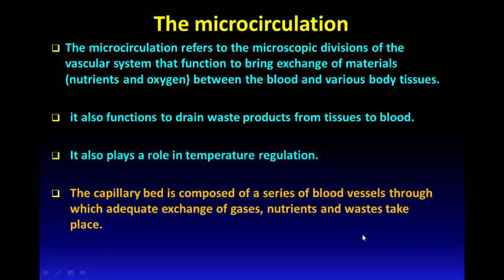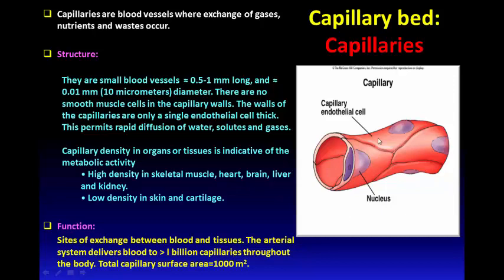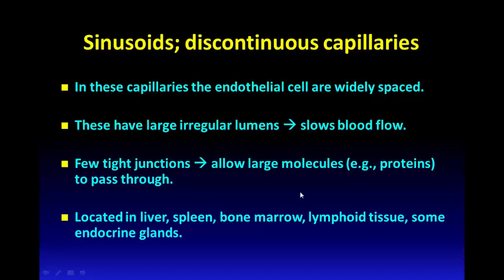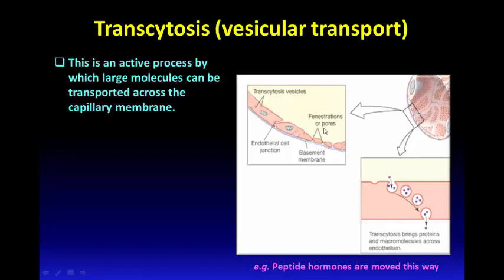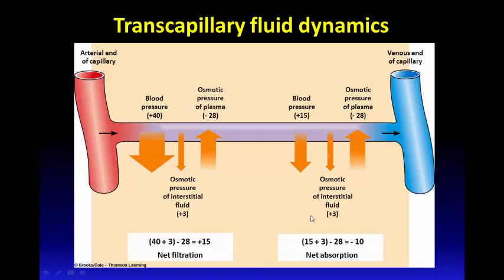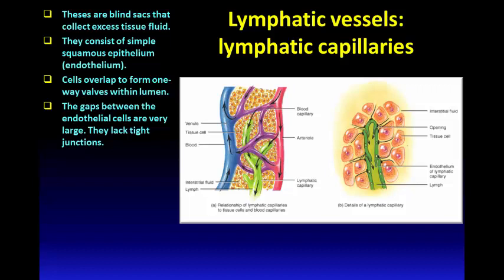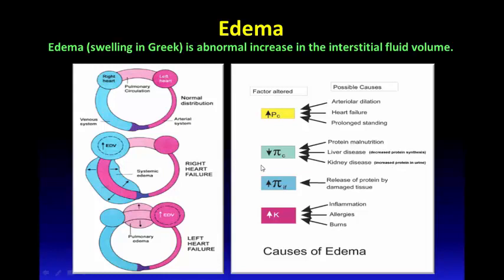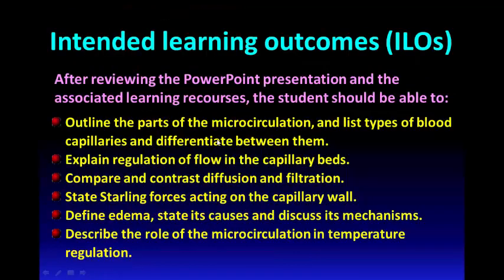13 Capillary Circulation 2016 2017